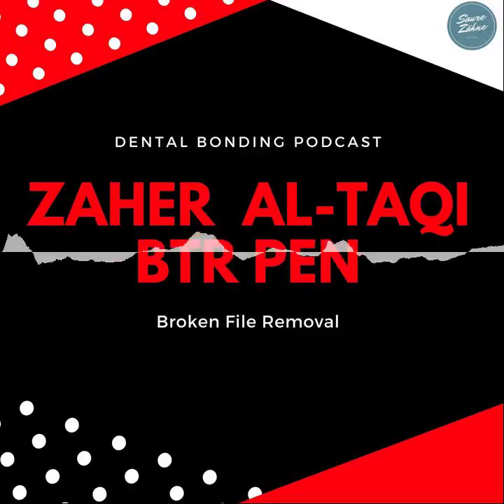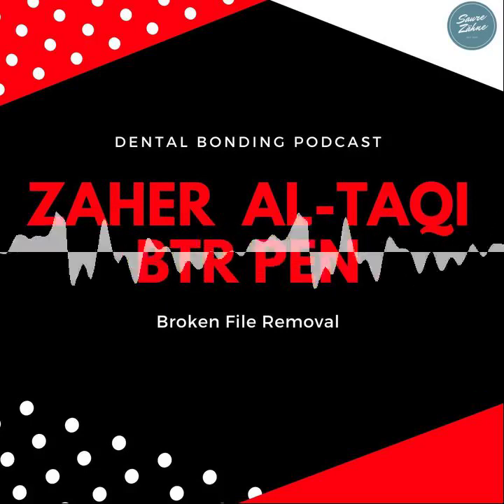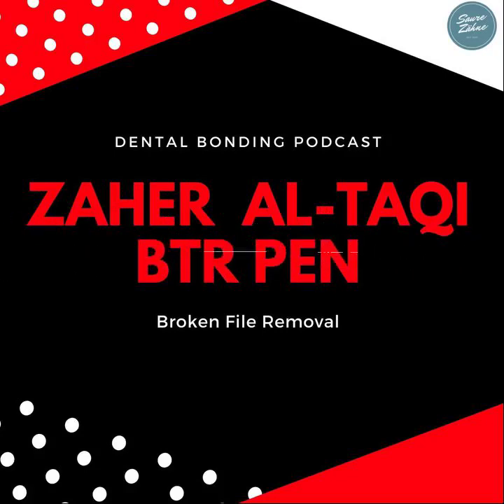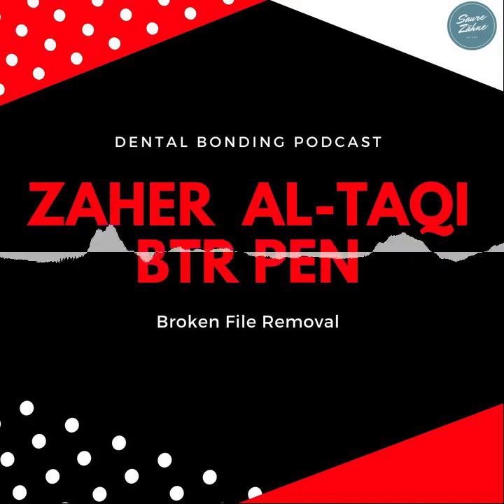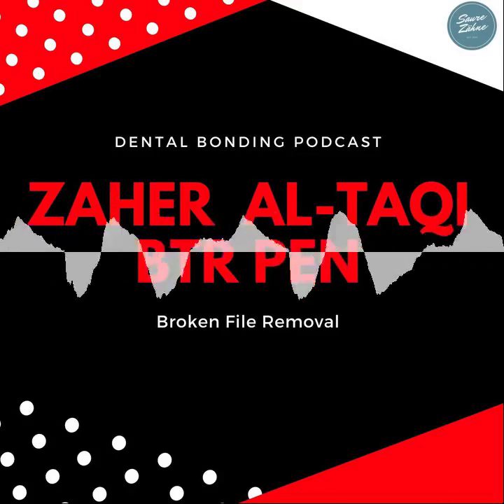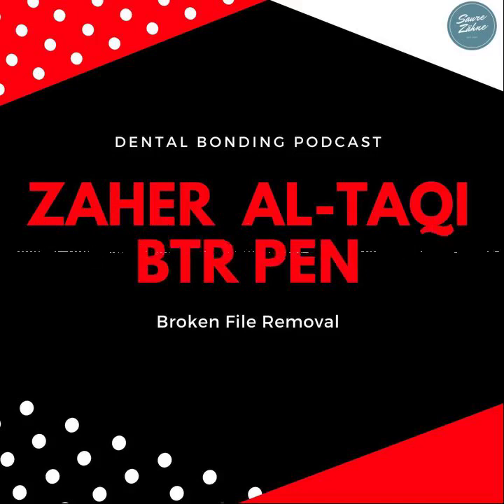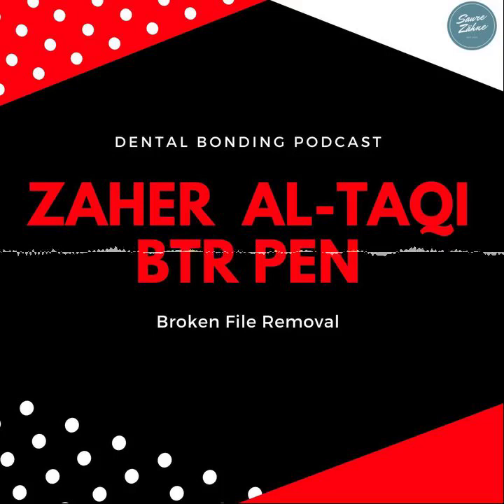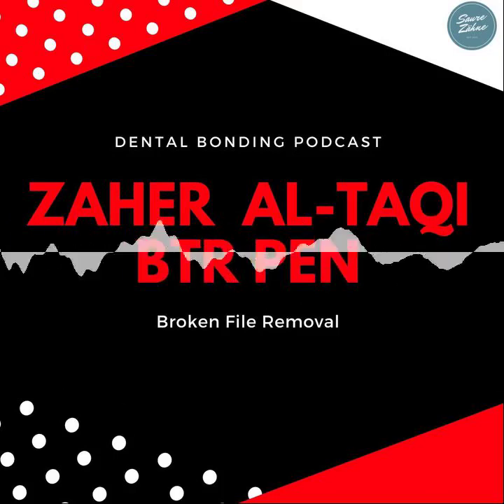BTR Pen with Zaher Al-Taqi - Dental Bonding - A clinical Dental Podcast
During the Style Italiano Endodontics Congress in Dubai 2021i had the chance to talk with Zaher about the BTR Pen and how he is using it.

We talk about ultrasonic and the different tips sizes of the BTR Pen

the Podcast is supported by Cerkamed - thanks.

00:00:00 Intro Podcast
00:00:30 start Podcast Zaher
00:00:47 Course Style Italiano Congress Dubai 2021
00:01:07 Typical Mistakes in Setting up the BTR Pen
00:02:03 Space for fragment removal
00:02:28 Wich loop is the best to start?

00:07:53 Should the File Dance before removal with the loop
00:09:01 Managment of sharp egdes of the broken Instrument
00:10:27 Niti Wire in the Loop
00:13:15 After grabing the File with BTR
00:14:43 Who is exchanging the BTR Tips
00:16:13 outro Podcast